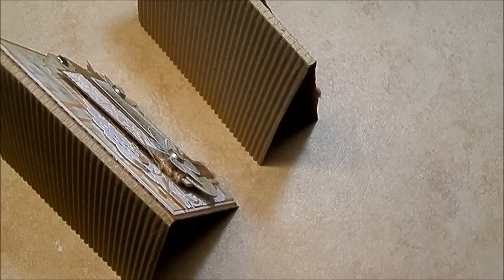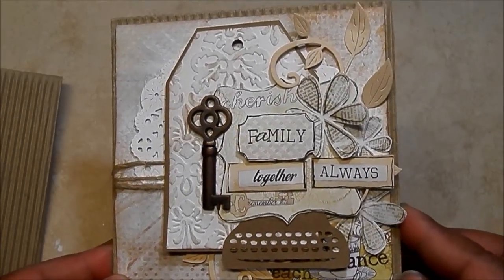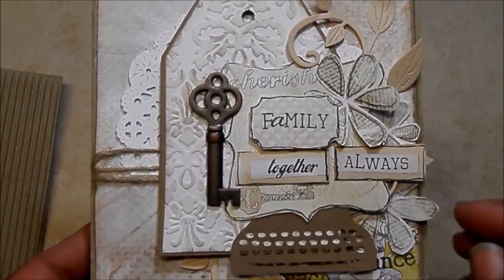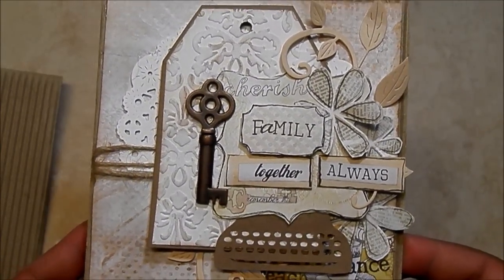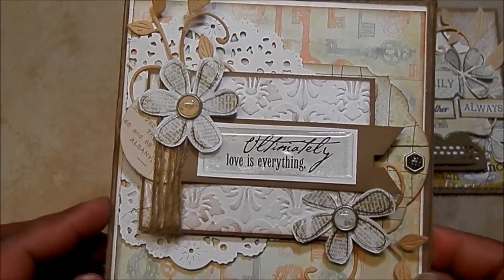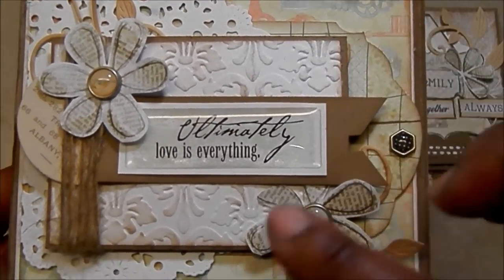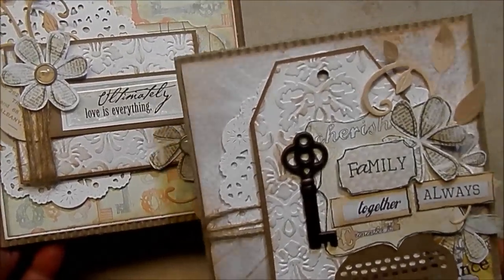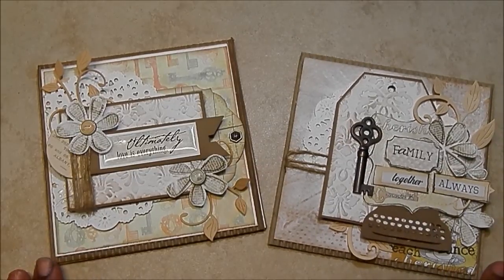C.A.S.E. IT CARD TUESDAY # 27